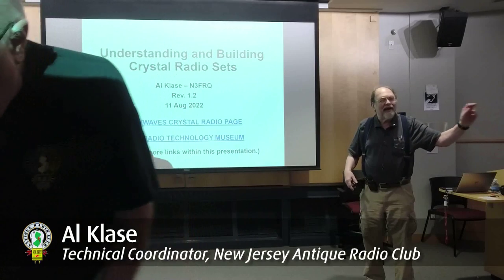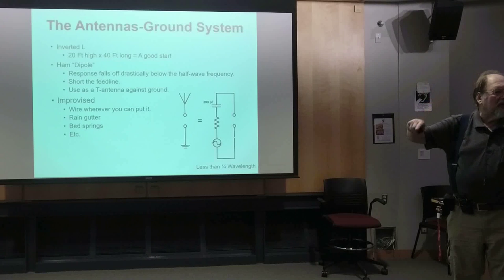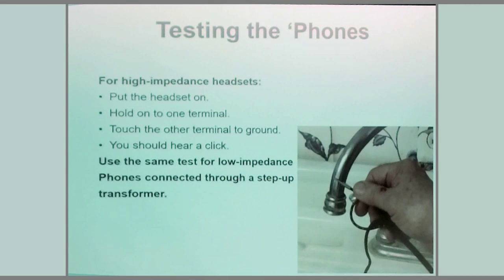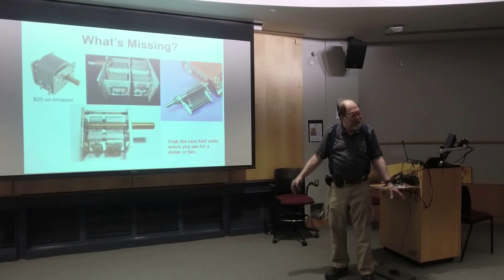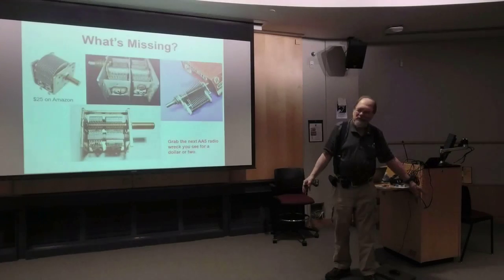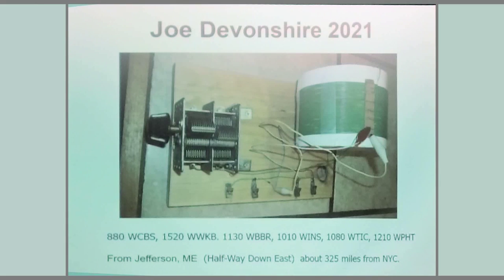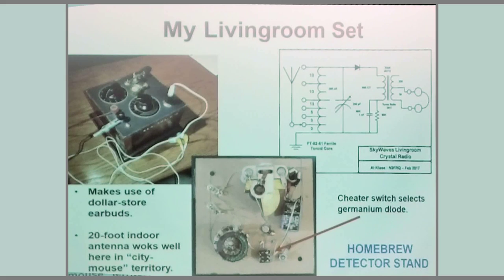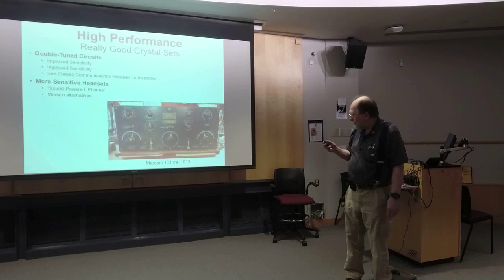Understanding and Building Crystal Radio Sets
New Jersey Antique Radio Club August 2022 meeting
By Al Klase
New Jersey Antique Radio Club Meeting "Tech Talk"